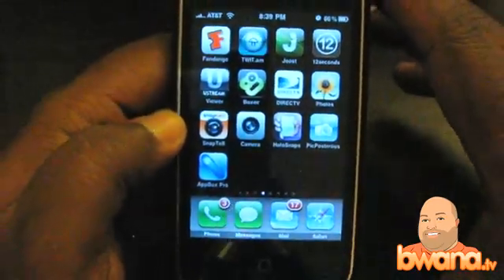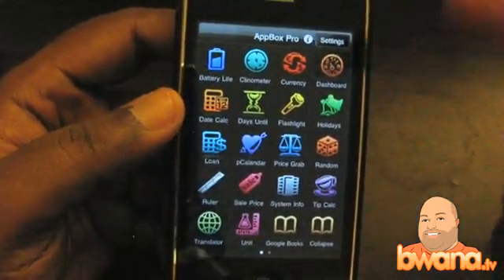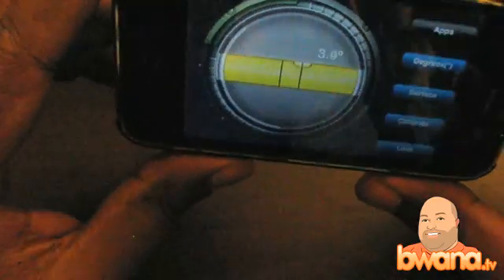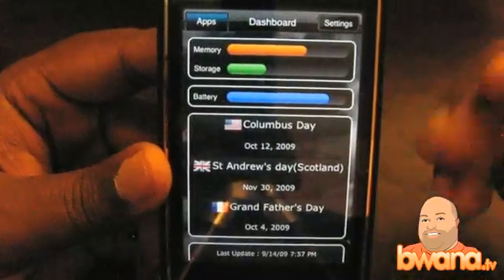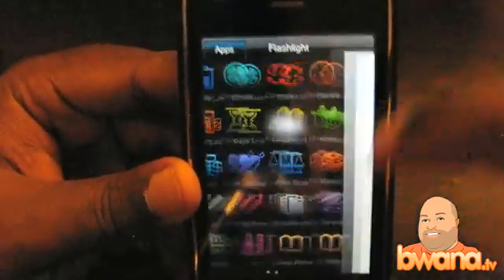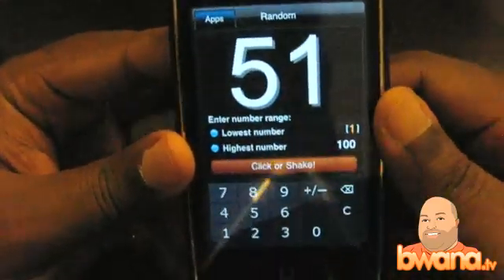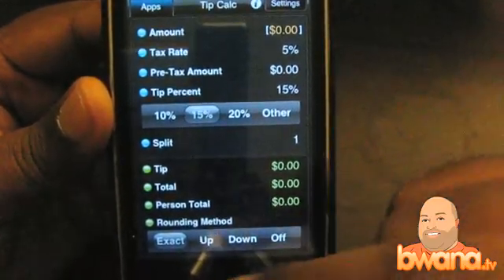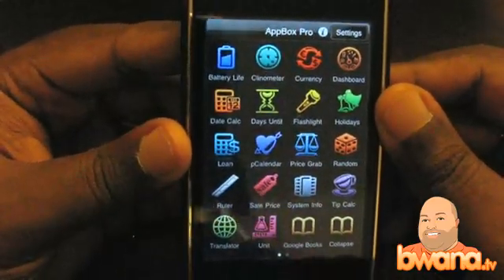AppBox Pro Review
In this video, I review AppBox Pro for iPhone/iPod Touch.  I found this application via the Top 25 list on the iTunes App Store.  If you're a fan of useful utilities on your device, then you'll love AppBox Pro.  There's an application for just about everything in this toolbox.  Check out the video for samples of what's involved.  AppBox Pro is available for $0.99 on the App store.